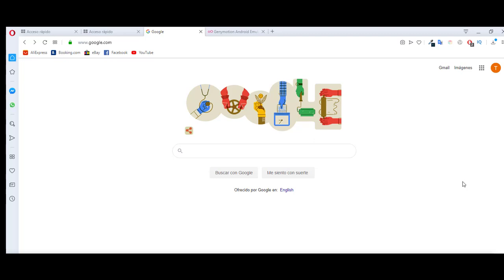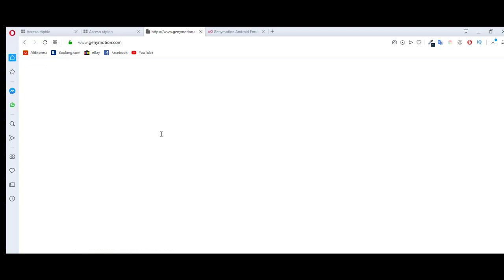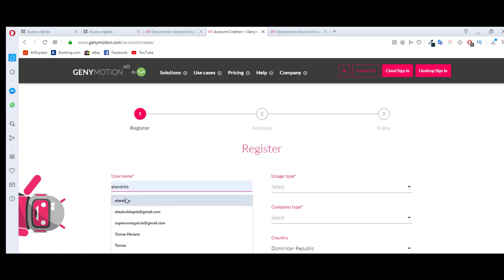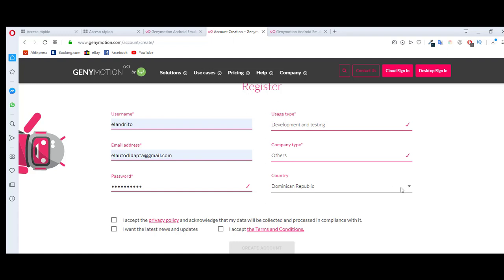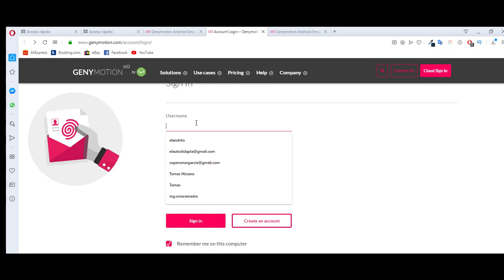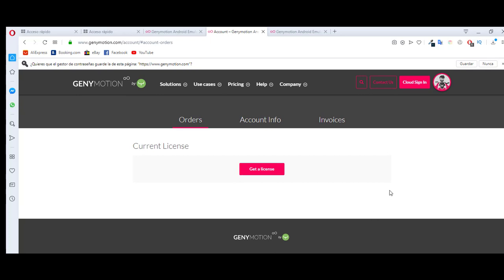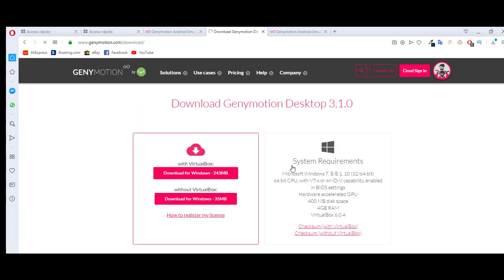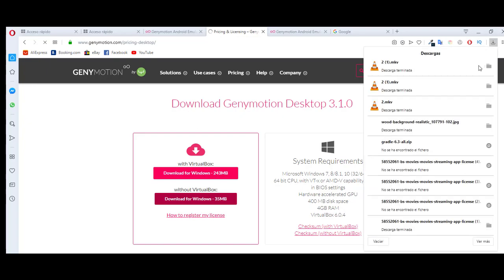How To Download GENYMOTION For ANDROID STUDIO | Install Virtual Device (2020)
In this video I am going to show you how to install genymotion and the plugin for android studio as virtual machine is also good to say I do not recommend installing genymotion with virtual box it is preferable to go to the official page of virtual box

Hi guys, this is my project I did. it's fun i hope you like it